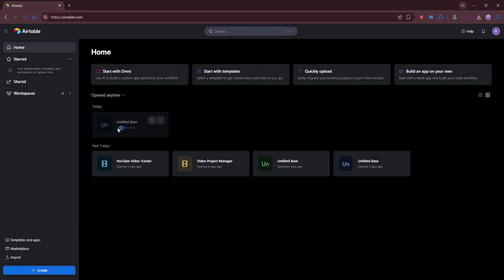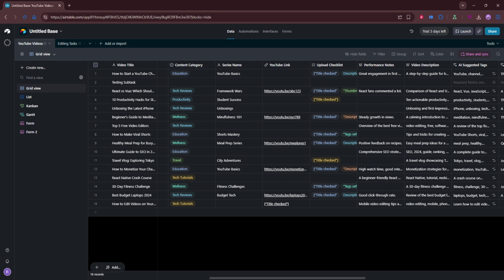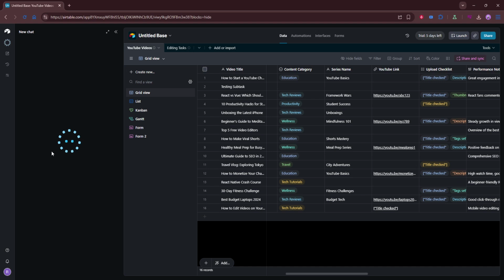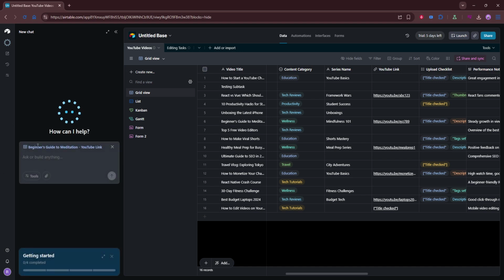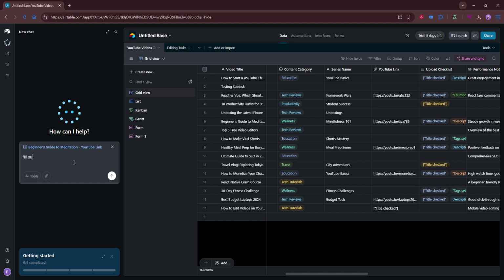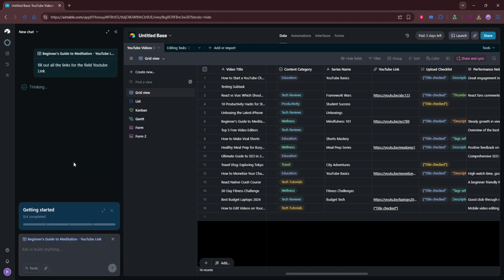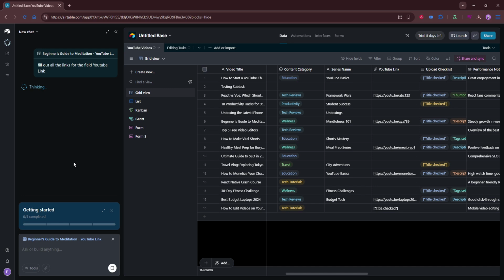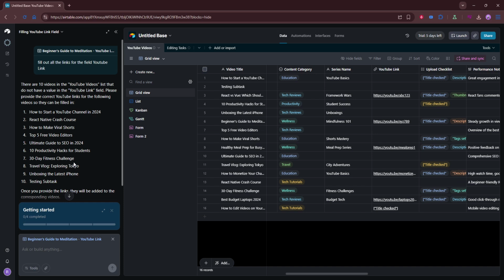How to Enable Airtable AI [Step By Step Guide]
In today's video we cover How to Enable Airtable AI [Step By Step Guide]